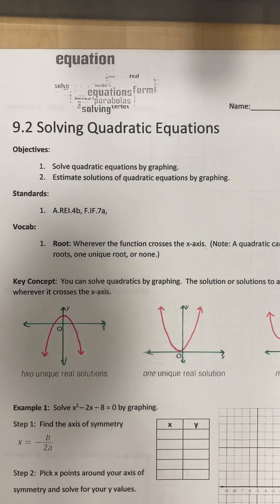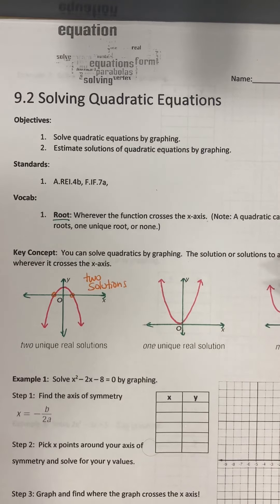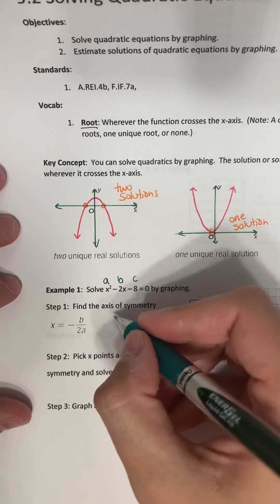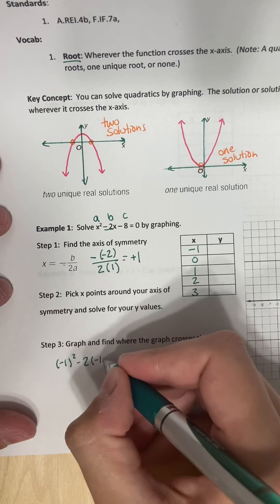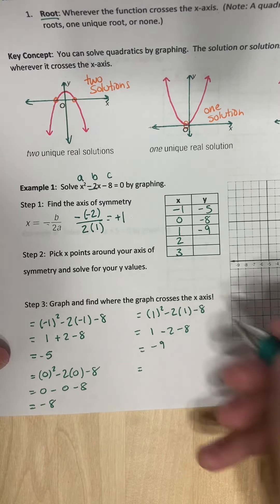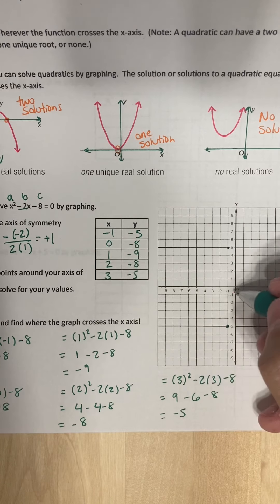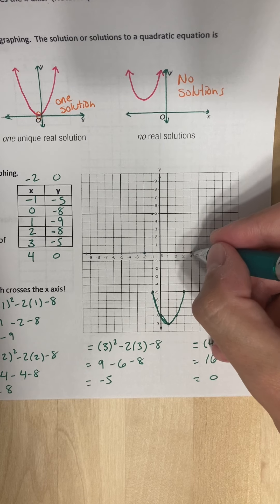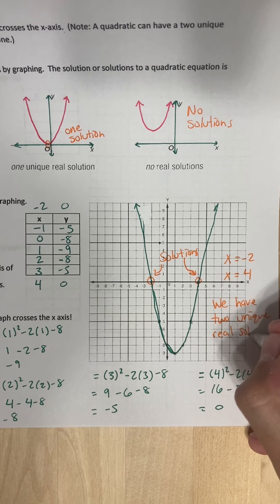9.2 Solving Quadratic Equations